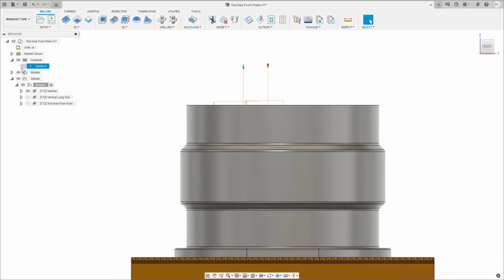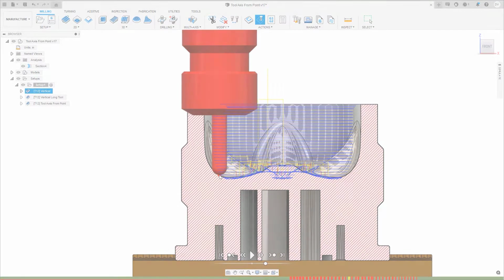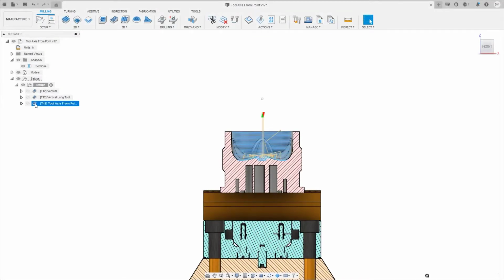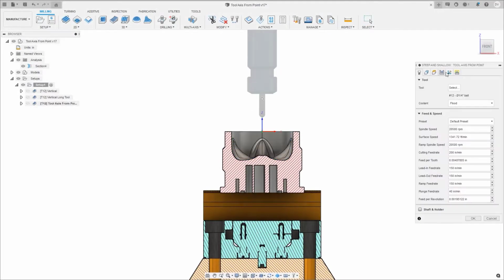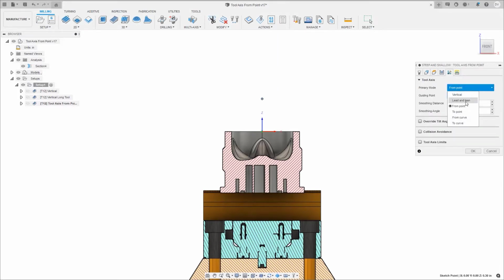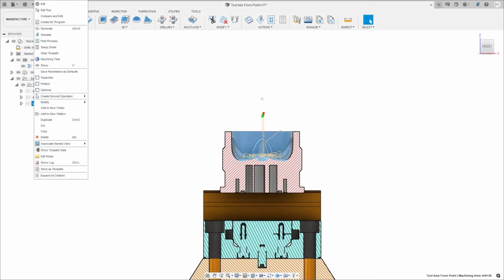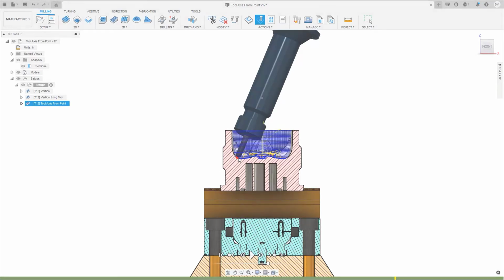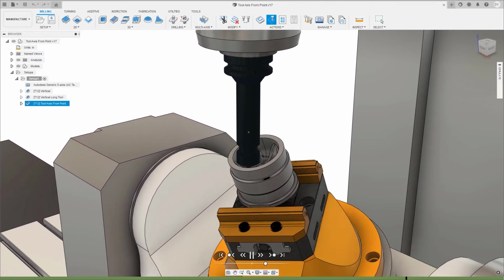5 axis From point